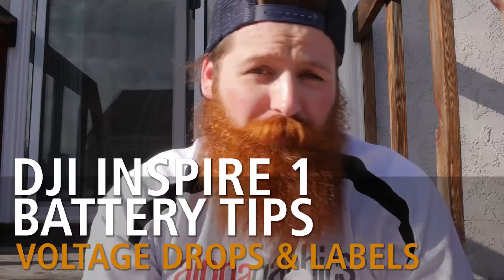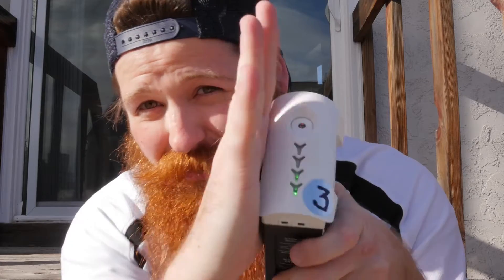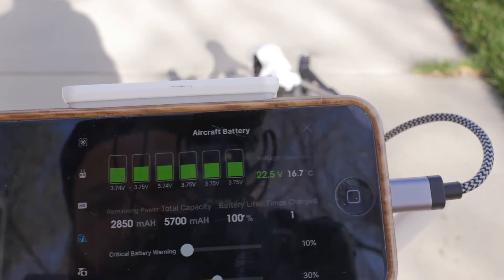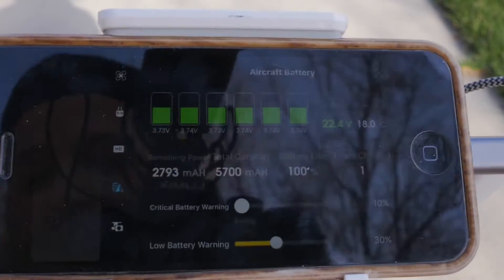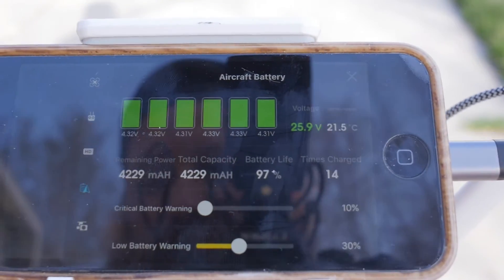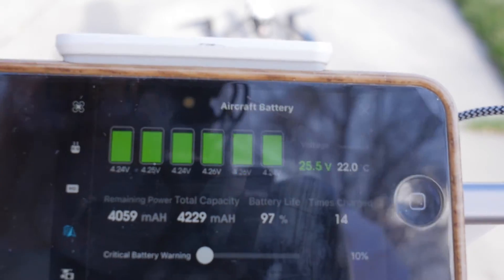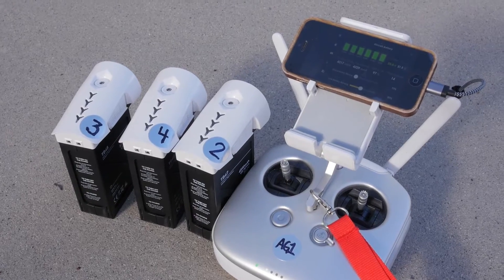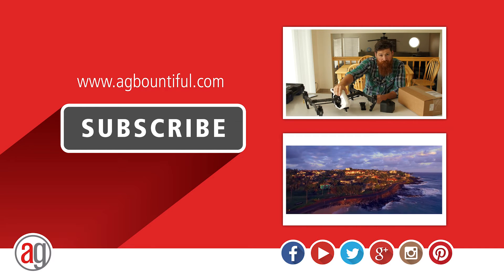DJI Inspire 1 - LOW VOLTAGE BATTERY TIP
Flying on a battery that has been sitting around with a charge for a while could result in voltage drops. The battery will appear to be okay to fly with but then as soon as load is applied it will quickly drop voltage and cause your Inspire 1 to reach critical battery levels. It may try to land itself as soon as possible which hopefully you're above something you can land on OR it may just come tumbling to the earth. Neither one is a good option.